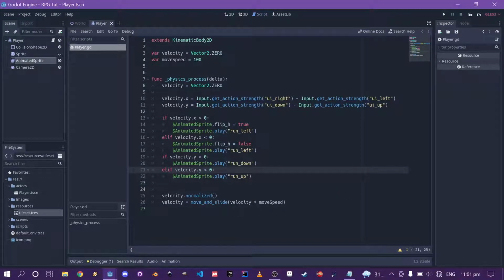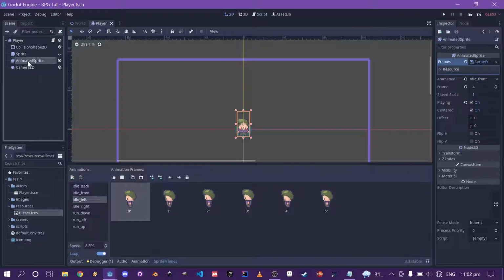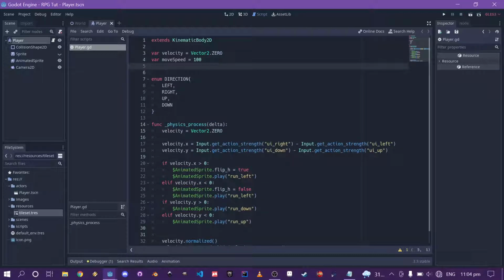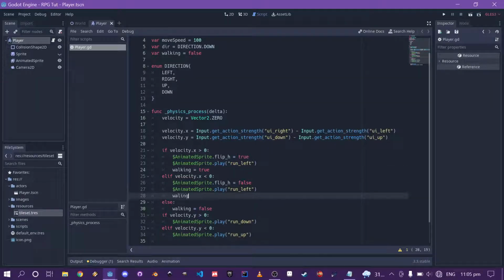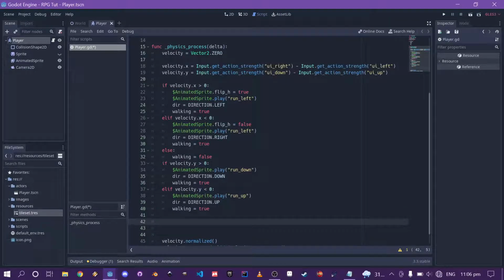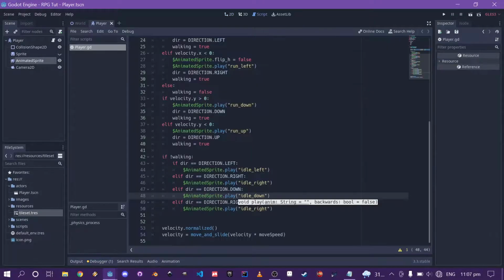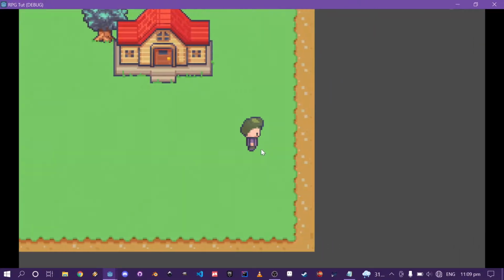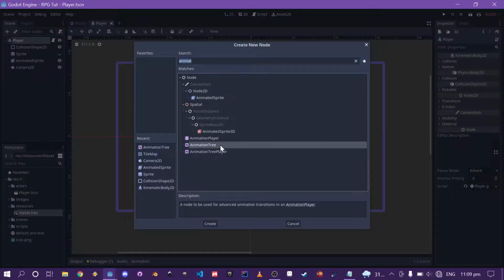Gumawa tayo ng 2D RPG Game sa Godot - Part 4.1: Fixing the Player Animation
Gagawa tayo ng RPG Game gamit ang Godot Engine. RPG Games complete with Inventory system, Shop System, Combat System at iba pa!

The assets being used are free to use.